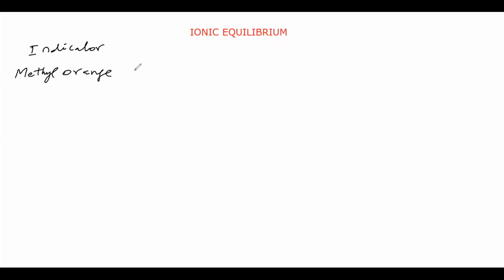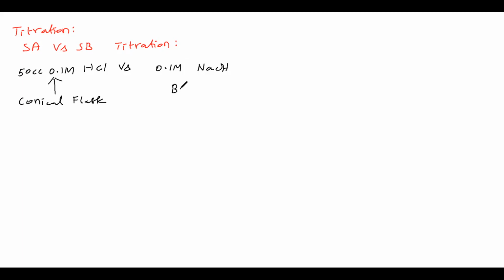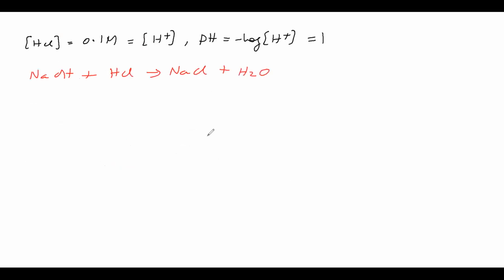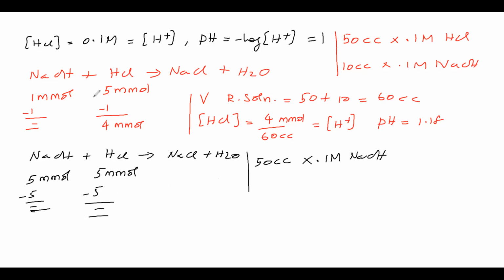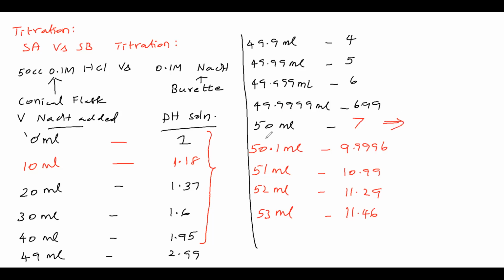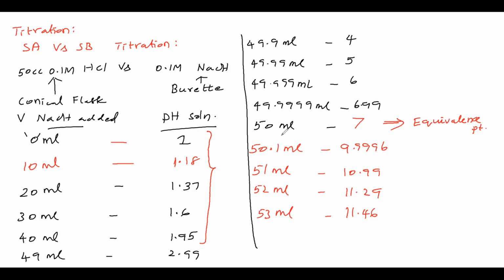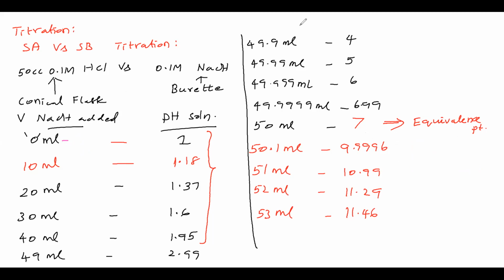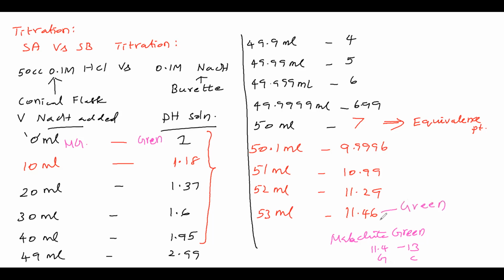IONIC EQUILIBRIUM PART 15 FOR CLASS 11 JEE, NEET